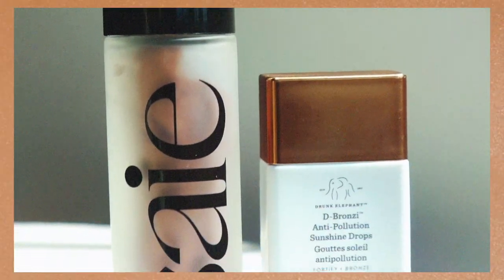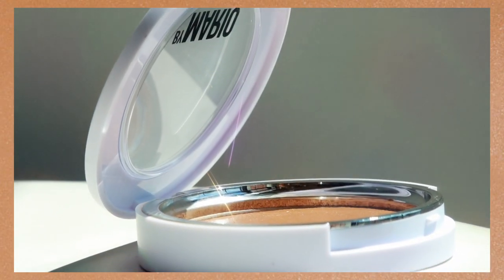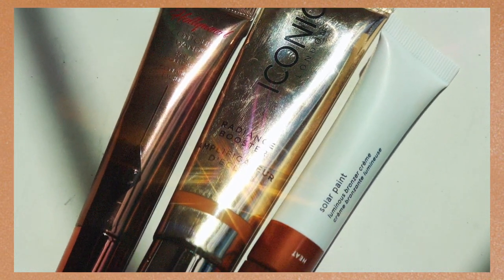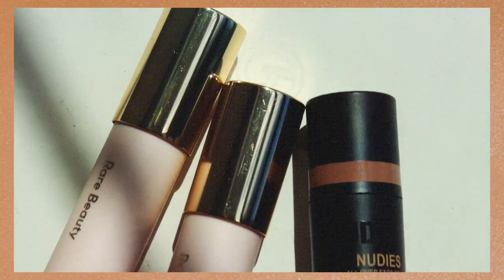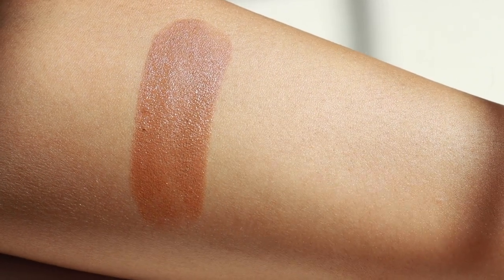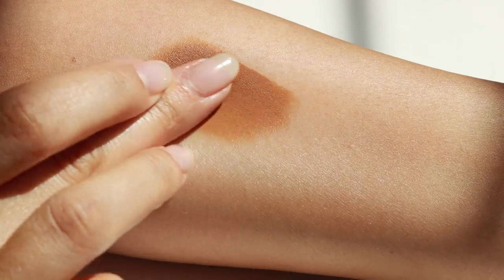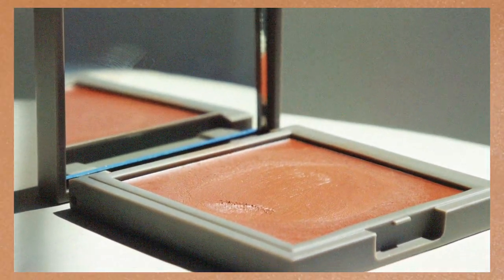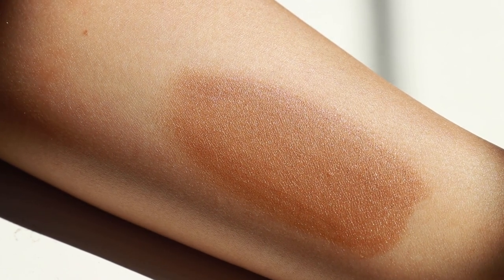All About Cream Bronzers | My collection + recommendations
Reviewing Alllllll My Cream Bronzers

In order of mention

Shade / medium dark

Shade / heat

Shade / tan

Tom Ford Shade & illuminate
** I think this is discontinued?!??!**

Deep Tan Bronze

Tan Bronze

Shade / medium 2

Shade / medium bronze

Shade/ kauai

Shade / laguna 2

Shade / fenty glow